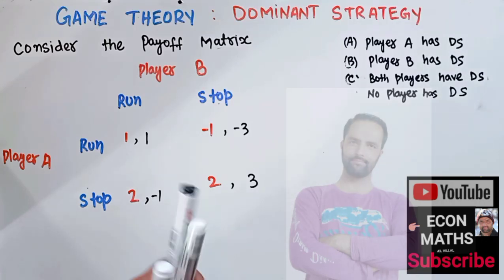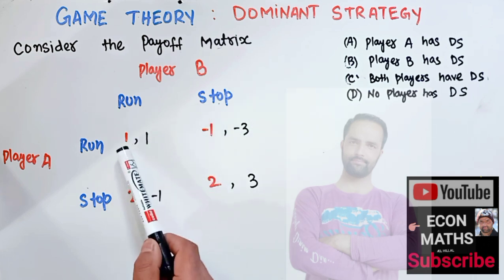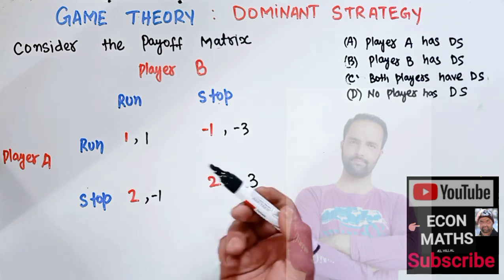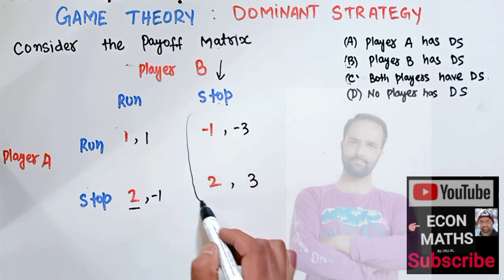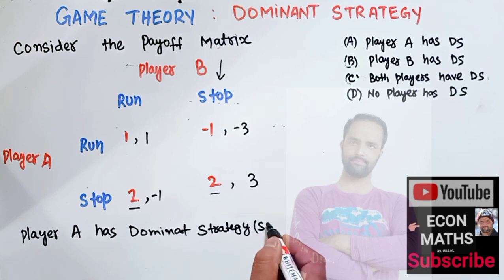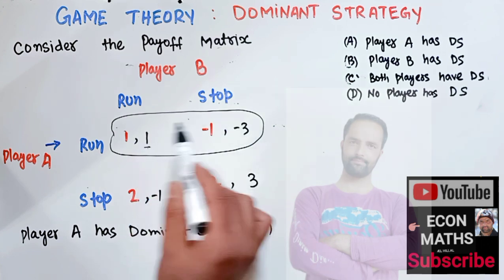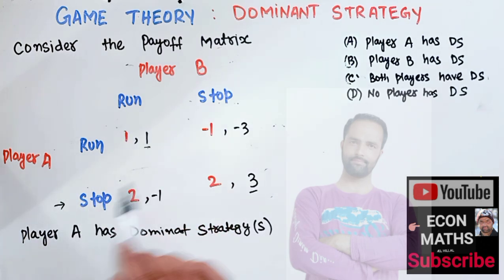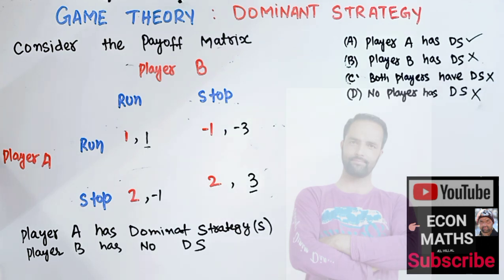Game theory Finding Dominant Strategy from two players payoff matrix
A dominant strategy is a choice that is the best option for a player regardless of the strategies chosen by the other players. In other words, it is a strategy that gives the player the highest payoff, no matter what their opponents do. For example, if player A can either choose to "cooperate" or "defect" in a game, and player B can also choose to "cooperate" or "defect," player A might have a dominant strategy of "defecting" if it results in a higher payoff for them no matter what player B does. This concept is important in game theory and decision-making. In this video, we will explore the concept of dominant strategy in more detail and provide examples to help you understand how it works.